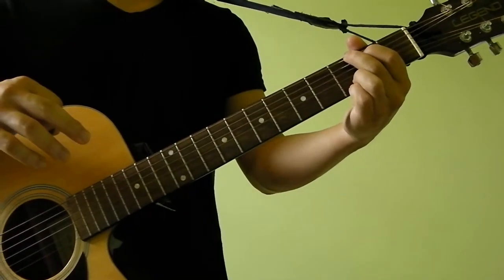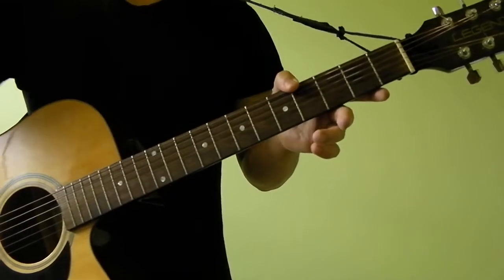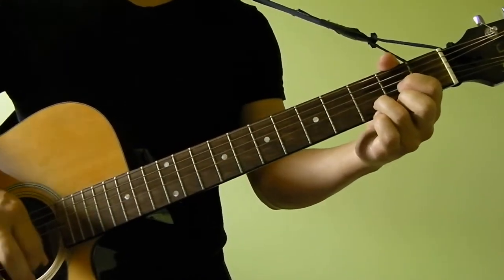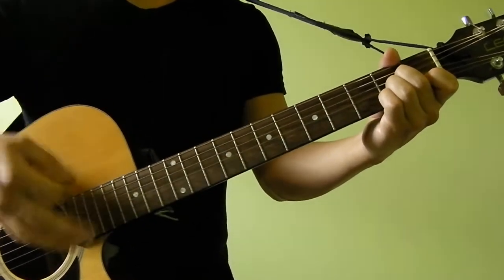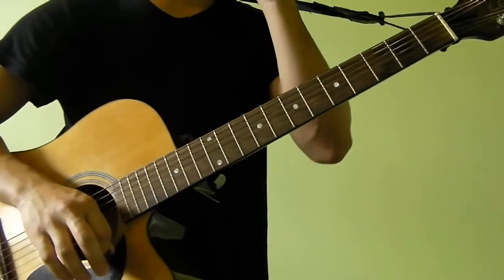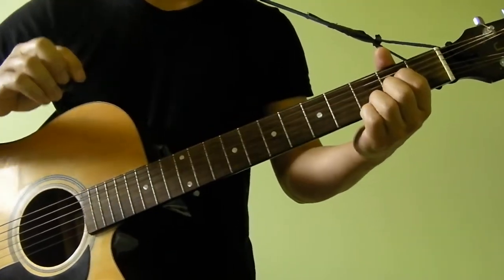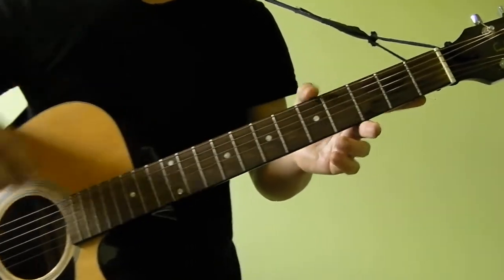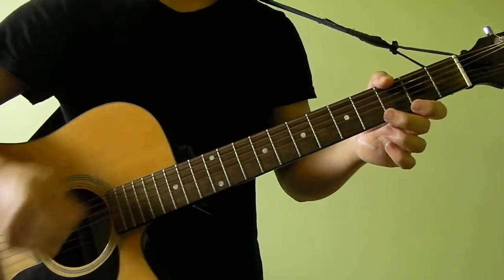Stay The Night - James Blunt - Easy Guitar Lesson Tutorial (No Capo)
- An easy guitar lesson for beginners who want to learn to play (and sing) "Stay The Night" by James Blunt with no capo and no bar chords.

More videos, guitar song tutorials and beginner lessons on the main site.